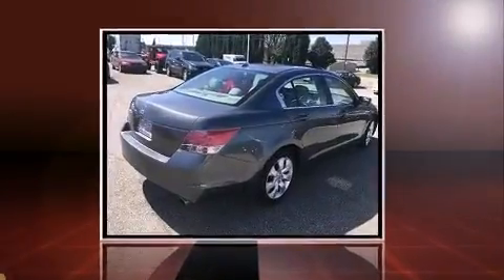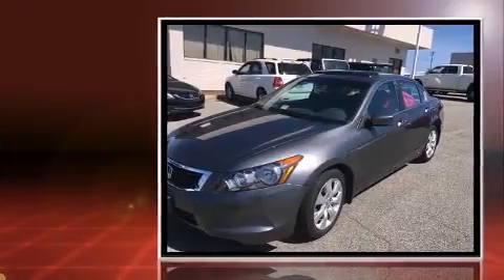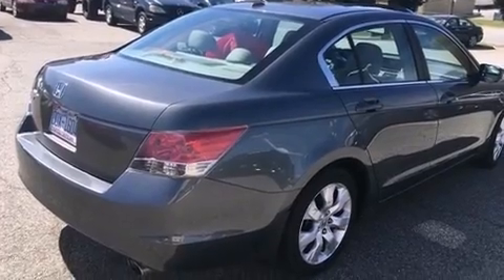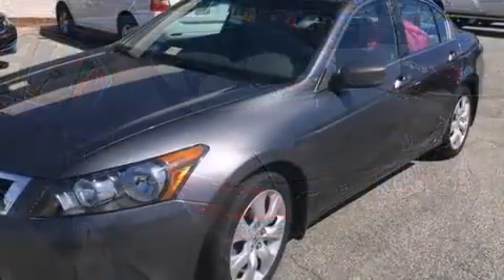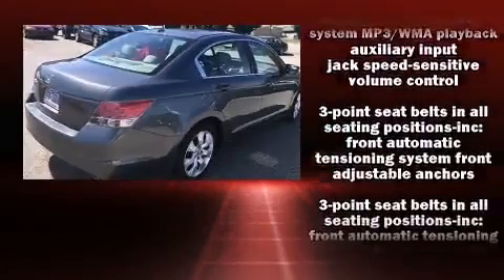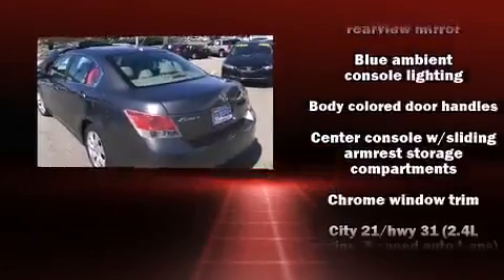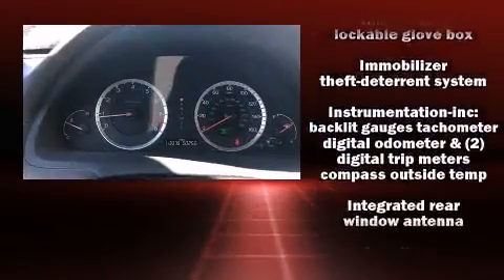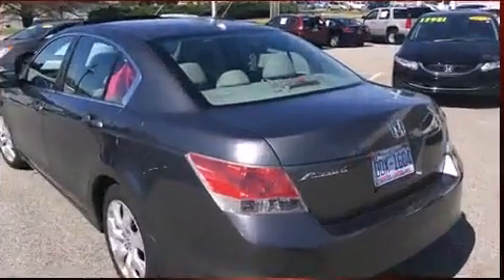2008 Honda Accord 2.4 in Greensboro, NC 27407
3633 W. Wendover Ave

Climb inside the 2008 Honda Accord. This 4 door, 5 passenger sedan provides exceptional value! It features an automatic transmission, front-wheel drive, and a 2.4 liter 4 cylinder engine. It includes heated seats, leather upholstery, an automatic dimming rear-view mirror, telescoping steering wheel, heated door mirrors, power windows, remote keyless entry, and air conditioning. For drivers who enjoy the natural environment, a power moon roof allows an infusion of fresh air. Premium sound drives 7 speakers, providing you and your passengers a sensational audio experience. Honda ensures the safety and security of its passengers with equipment such as: head curtain airbags, front SIDE impact airbags, traction control, brake assist, anti-whiplash front head restraints, ignition disabling, and 4 wheel disc brakes with ABS. With electronic stability control supplementing mechanical systems, you'll maintain precise command of the roadway. We know that you have high expectations, and we enjoy the challenge of meeting and exceeding them! Please don't hesitate to give us a call.